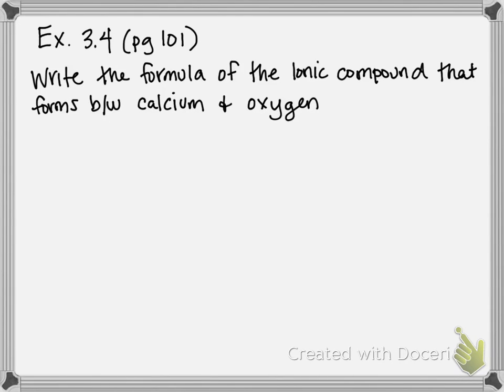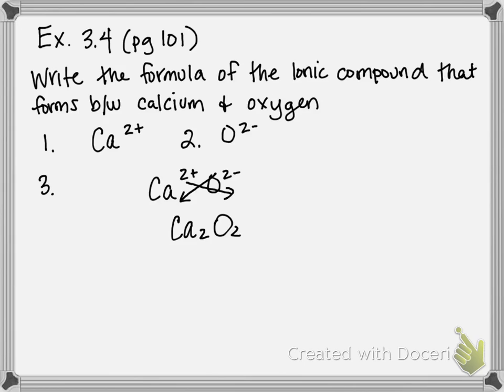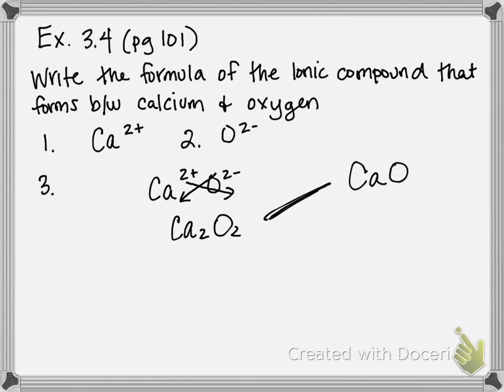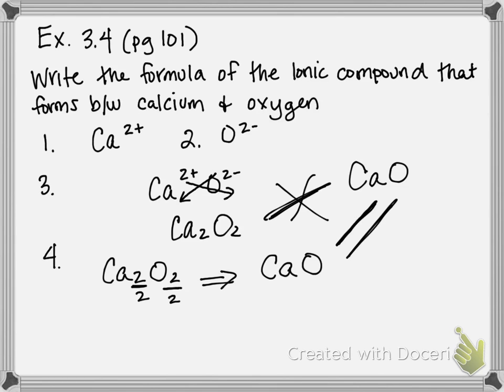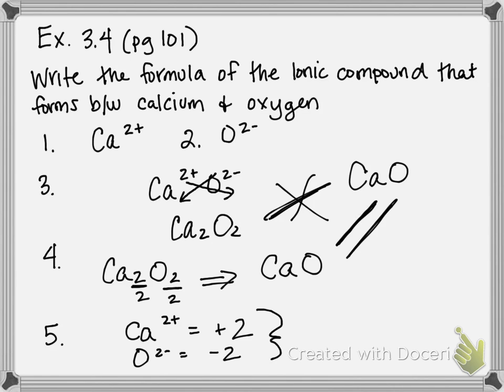Example 3.4 Writing Formulas for Ionic Compounds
Write the formula for the ionic compound that forms between calcium and oxygen.